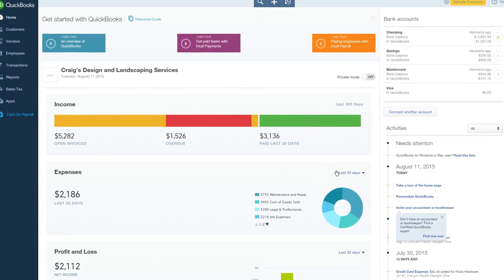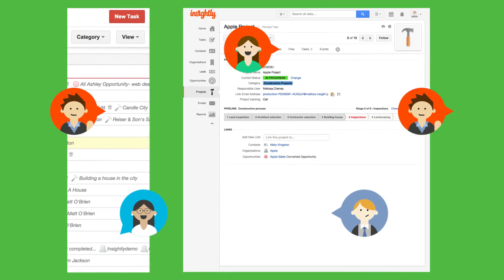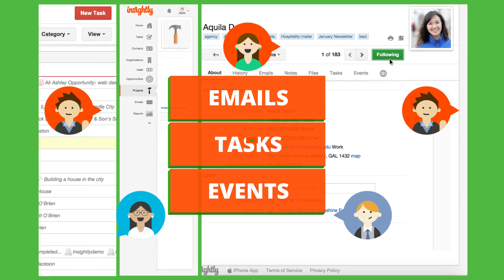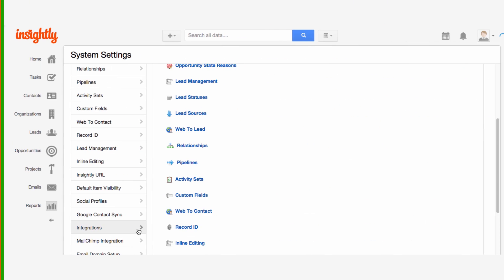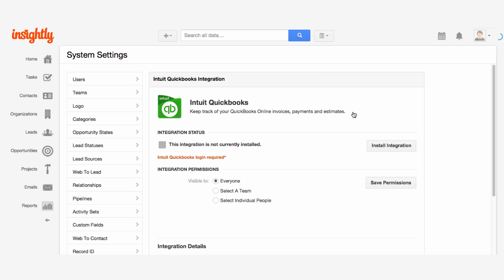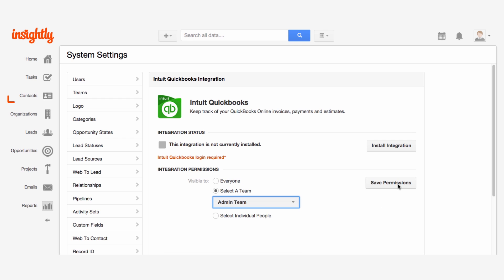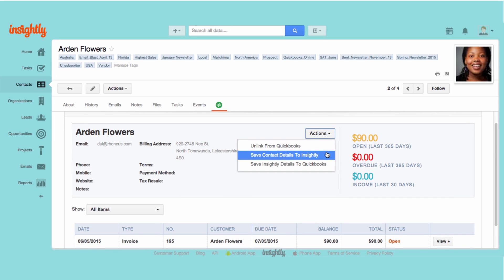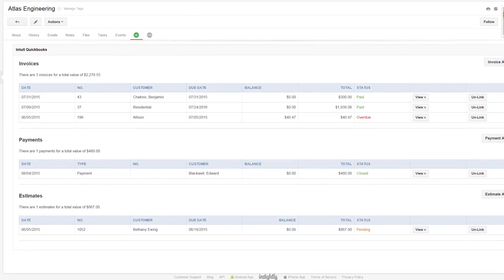Insightly Feature: Discover the Integration between Insightly and QuickBooks Online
If your accounting is in QuickBooks Online and your contacts and deals live in Insightly, the Insightly-QuickBooks integration will bring all this information together. Get a complete picture of your business, from the sales process to customer communications to invoices and payments.